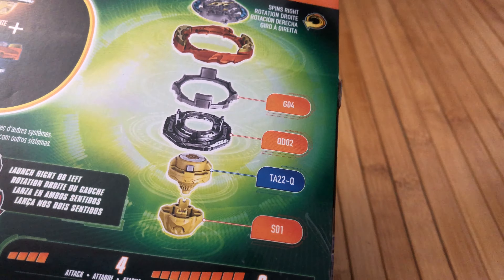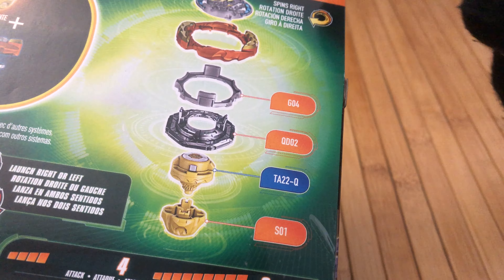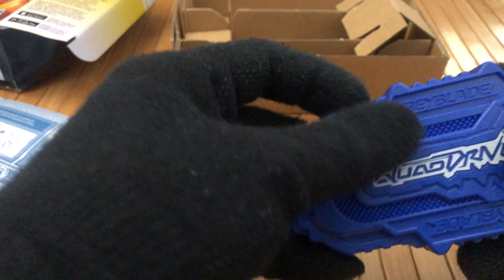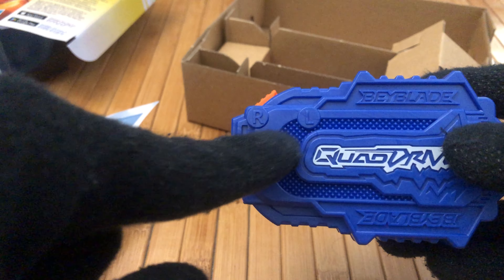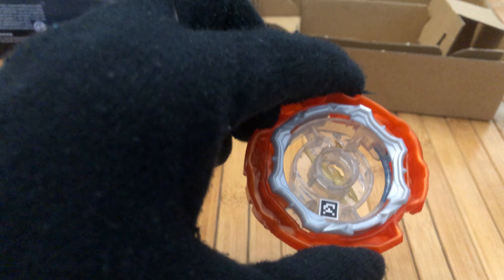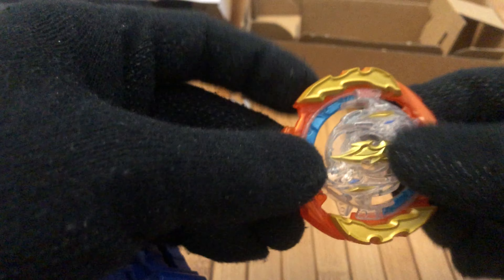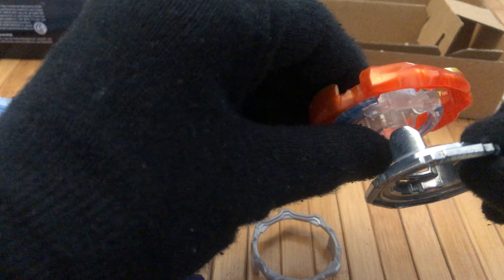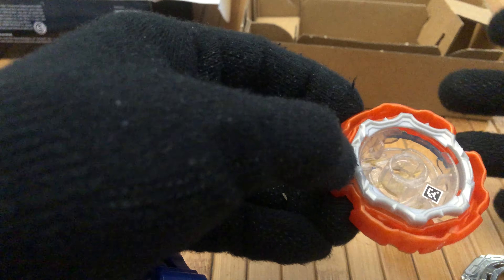QuadDrive Cyclone Roktavor + String Launcher!